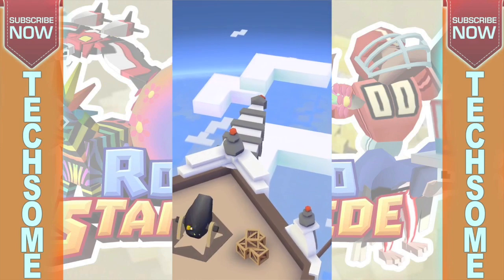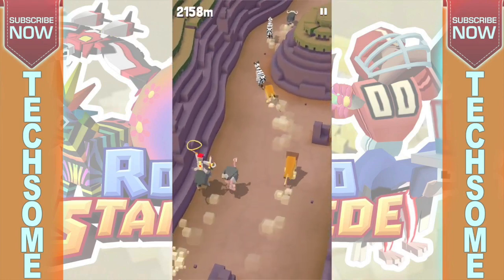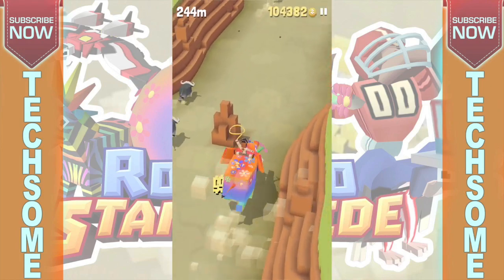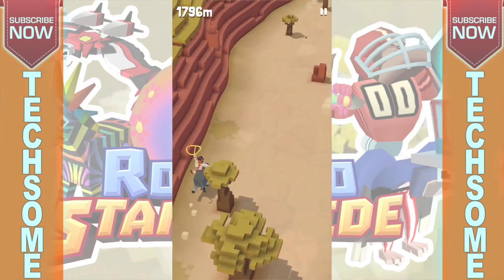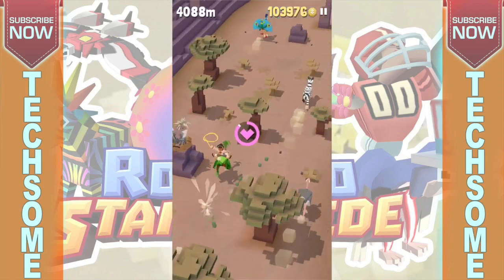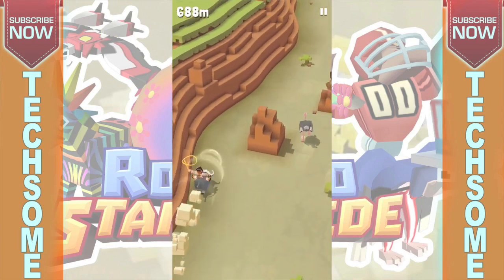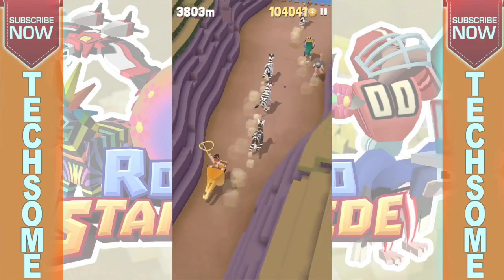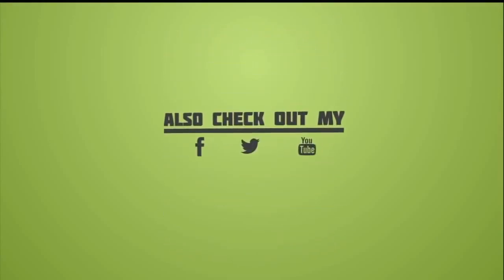Rodeo Stampede - Bufferari, Mosstrich & more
TechSome TV plays Rodeo Stampede yet again and this time tames or befriends Bufferari, Mosstrich & more. Watch this video on how it looks like and how I tamed it. Hope you like it :)

Saddle up and get ready to wrassle with the stampede-iest critters this side of the Savannah. Lions and Tigers and Bears are no match for this rodeo star. Armed with a lasso and a ten gallon hat, swing from the backs of stampeding buffalo, elephants, ostrich, alligators, and more. Hold tight atop these bucking beasts and you might just win their hearts. When the stampede’s over, the zoo begins!

Fill enclosures with your four-footed friends and let your patrons gaze in wonder. This is one wild ride that you will not want to miss - YEEHAW - Ride through the wild stampede on the backs of buffalo, elephants, and all types of exotic animals - Dodge and avoid obstacles in your chase for high scores - Travel across the Savannah and Jungle, with other exciting landscapes to come! - Catch and befriend animals of all shapes and sizes to show off in your Sky Zoo - Invite visitors to come admire your collection - Expand and Manage your zoo to earn huge rewards from visitors